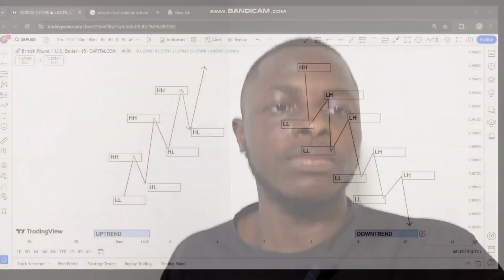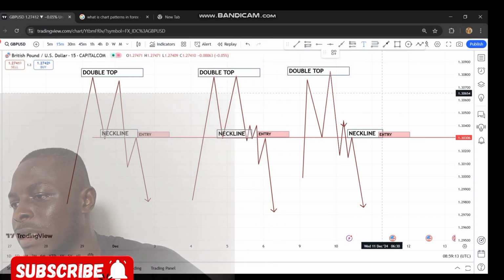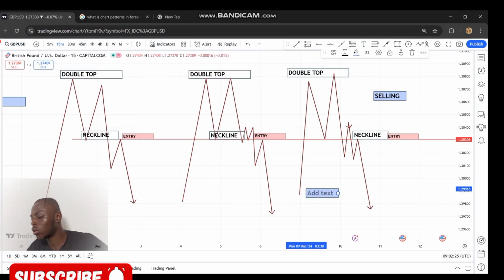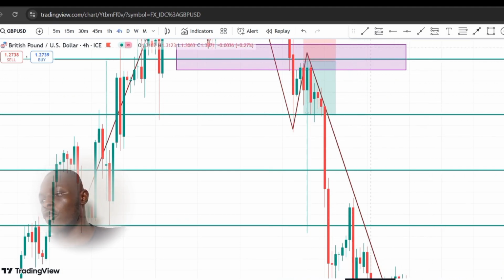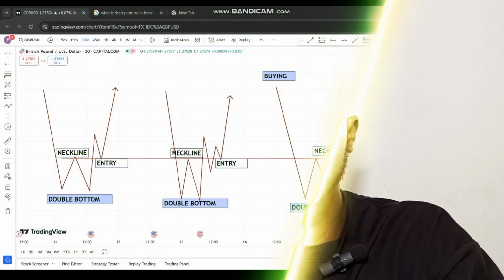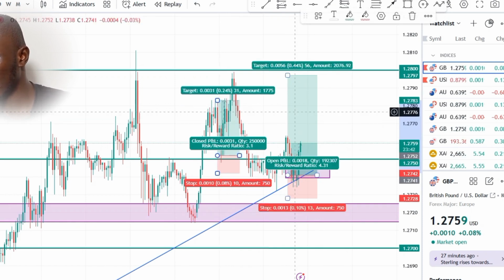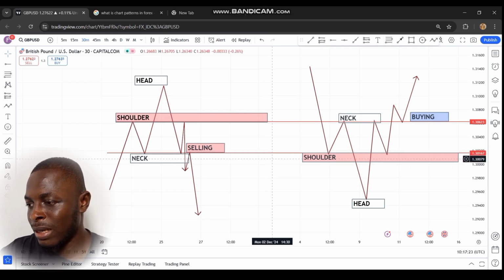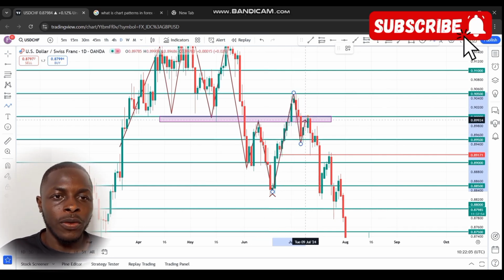MAKE MONEY USING CHART PATTERN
"Discover the power of chart patterns in trading! In this video, we explore how traders use chart patterns like head and shoulders, double tops, and double bottom to predict market movements and make informed decisions. Learn the basics of technical analysis and how identifying these patterns can give you a strategic edge in the  forex markets. Watch now and enhance your trading skills!"